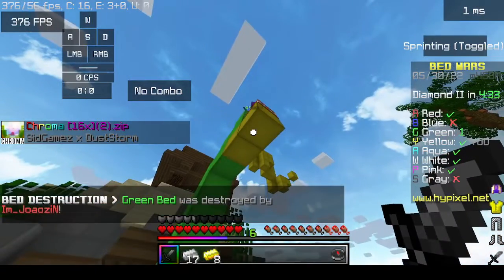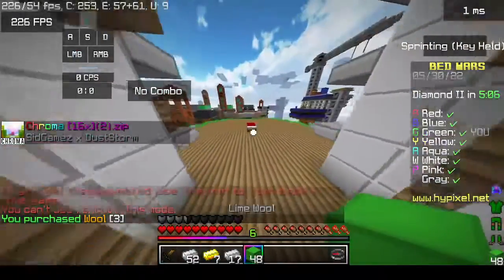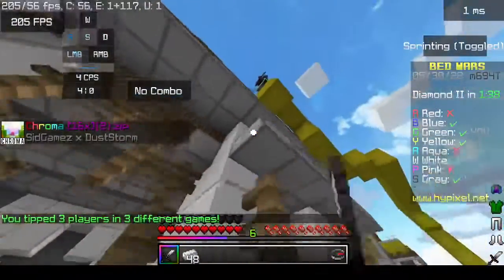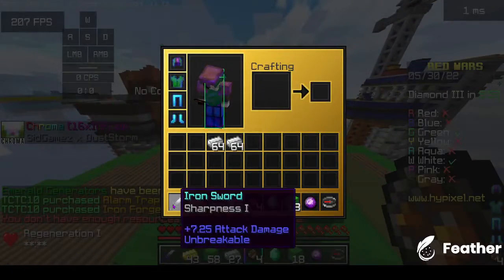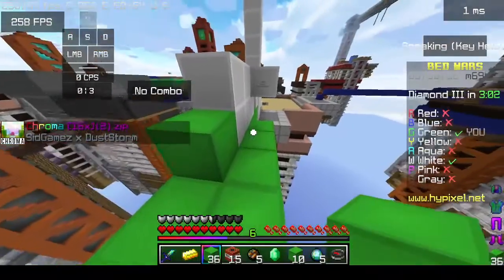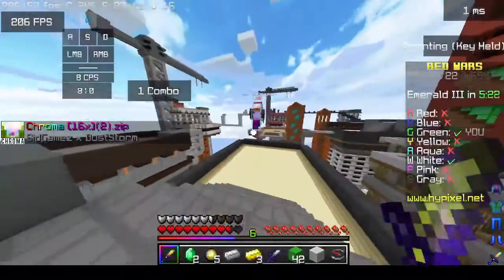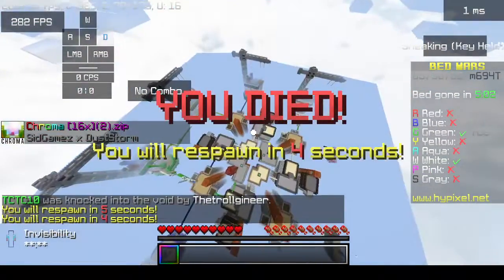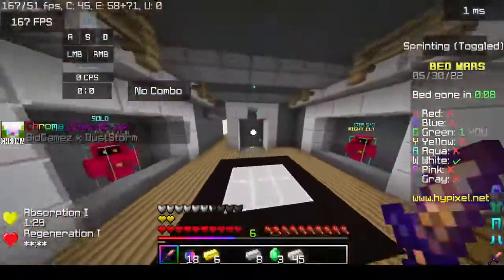Minecraft Bedwars (hypixel)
bedwars pls